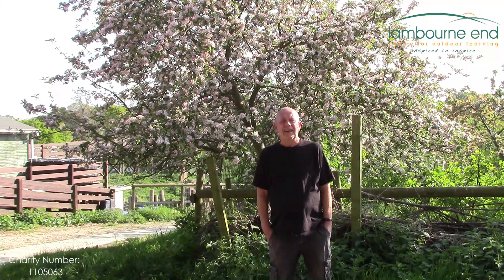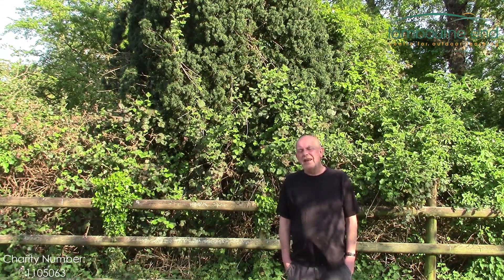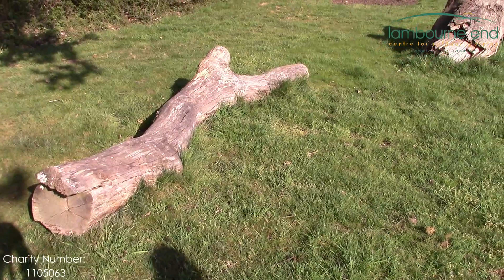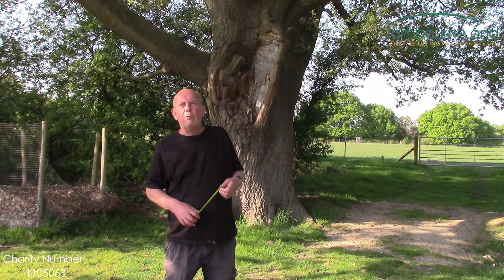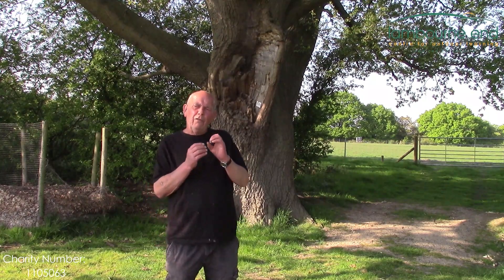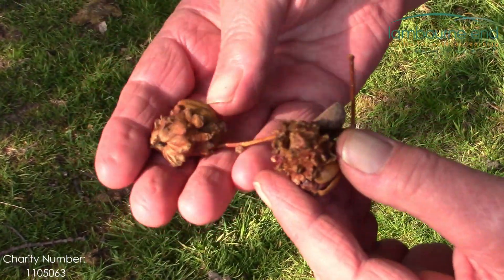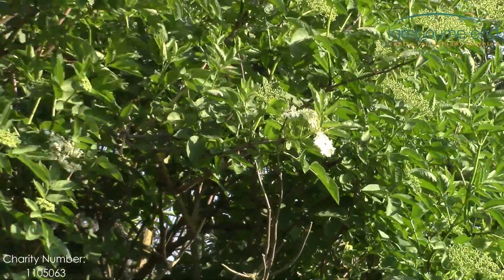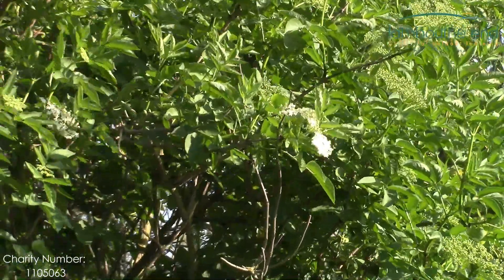Plants with a Purpose: Trees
If you know Tony, you'll know that his abundance of knowledge on all things nature is a whole new level of interesting, inspiring to listen to and leaves you saying to yourself "well... I did not know that!". 🤯

During this vidcast, Tony is taking you on a tour of his favourite plants at Lambourne End to tell you what their purpose is as a plant (along with many extraordinary facts). If you fancy learning something new today, then join us! 🌳🌲🍂

Have you got a tree in your garden or nearby your home that has always interested you? Tony shares with us how you at home can get involved in learning about its history too! 📜📏

We hope you can join us 🤗